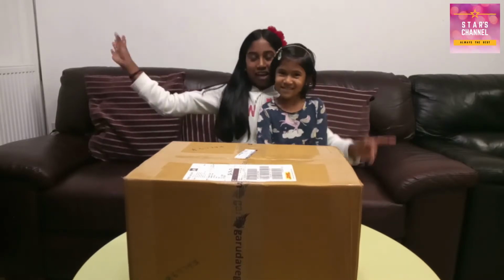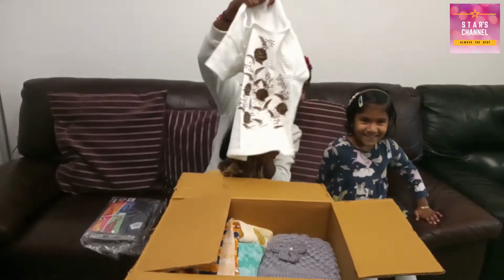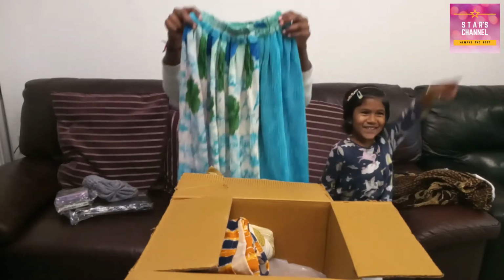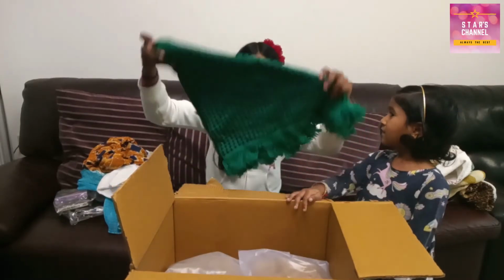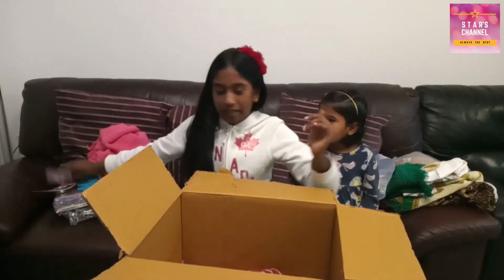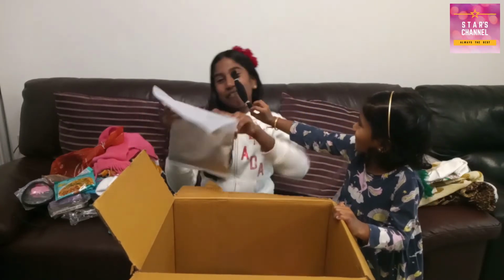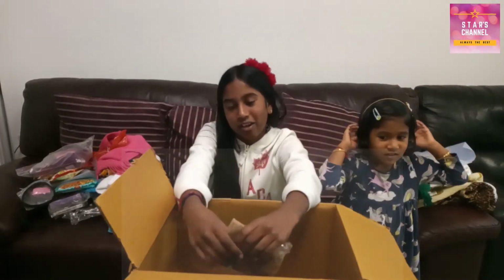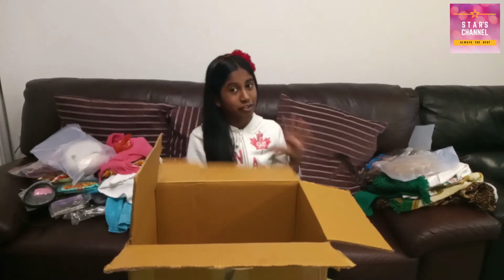My GRANDPARENTS send Surprise parcel from India | Parcel Unpacking from India [Vlog]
Parcel Unpacking from India, which is a  Surprise parcel from India.
Hi Guys, Welcome back...Today I wanted to show you all the packages that I have received from India from my grandparents..!!! I hope you all like this video.